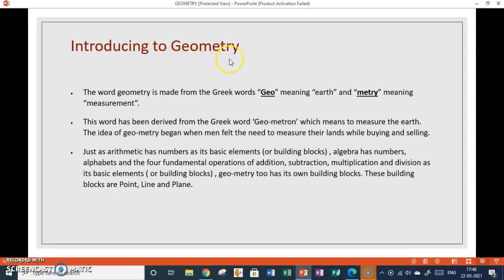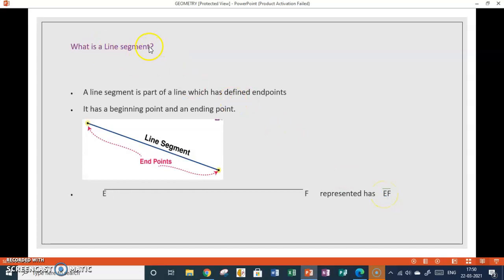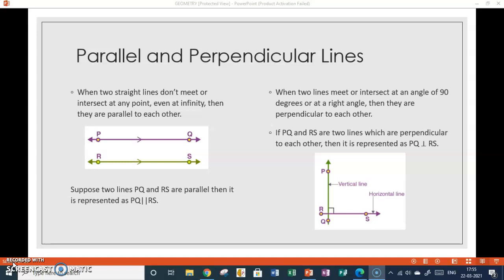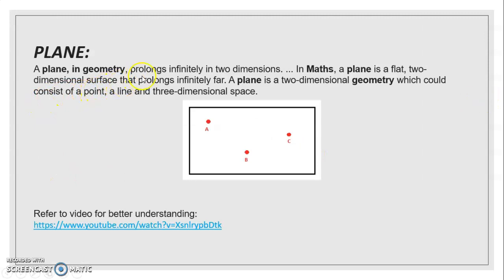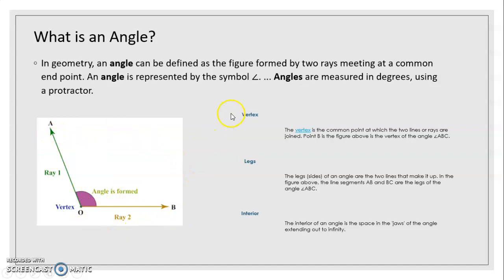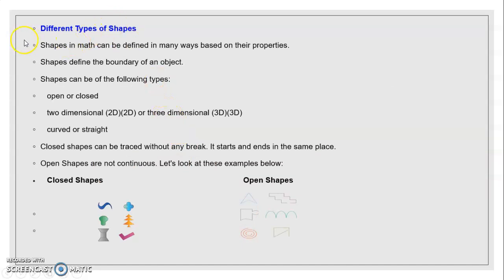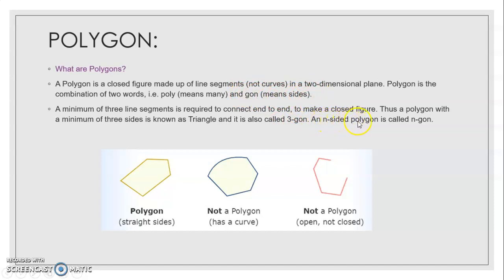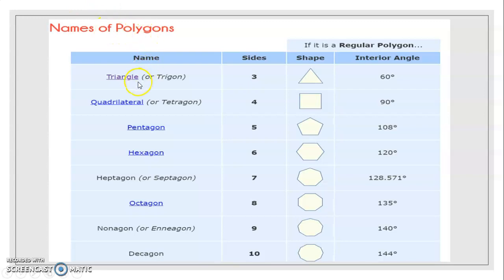Geometry part 1